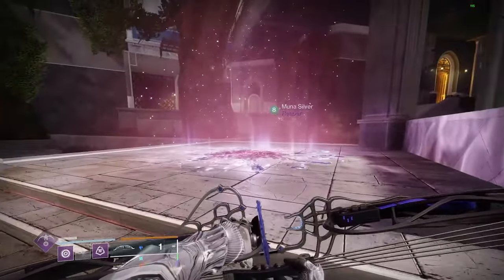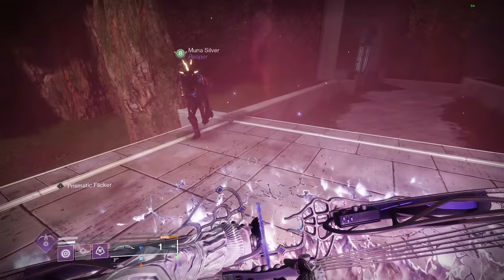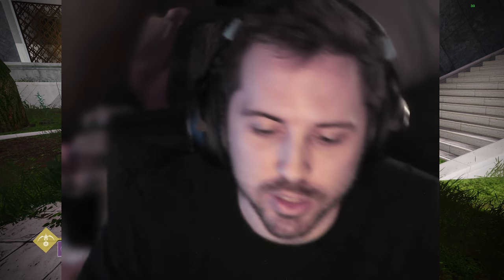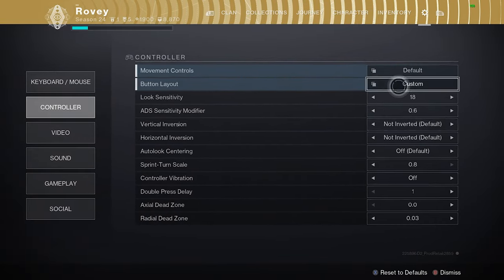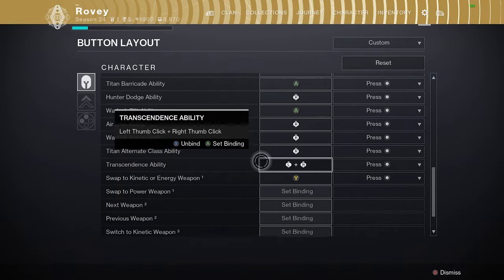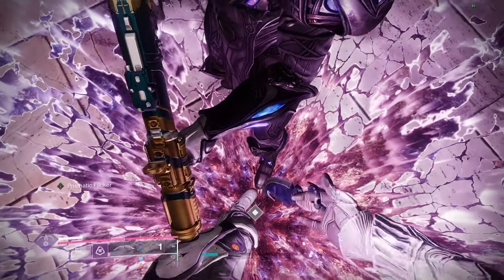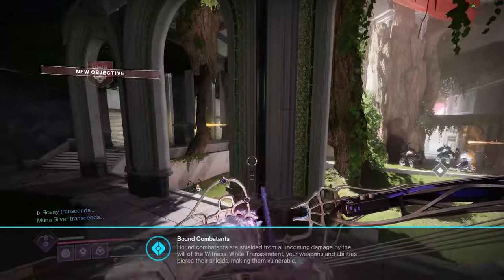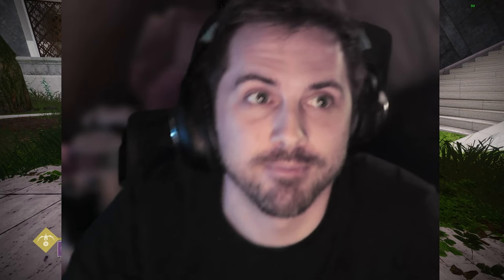Prismatic Flicker FIX (Destiny 2 The Final Shape)